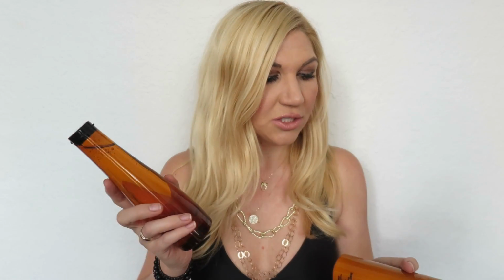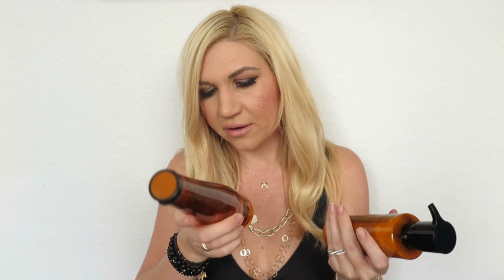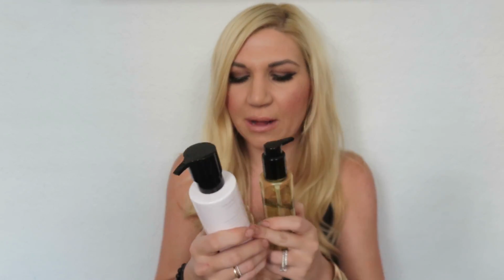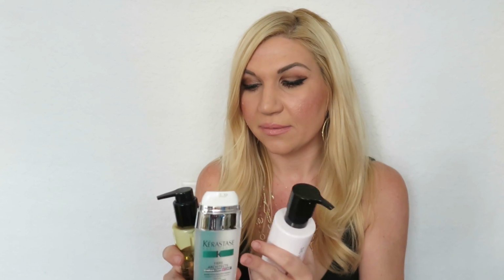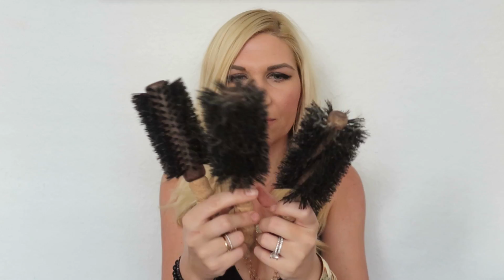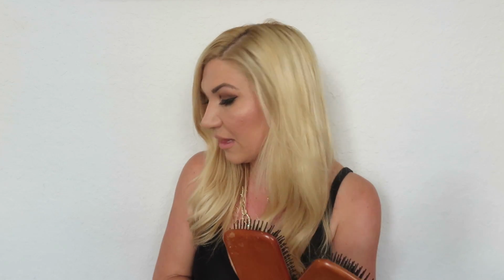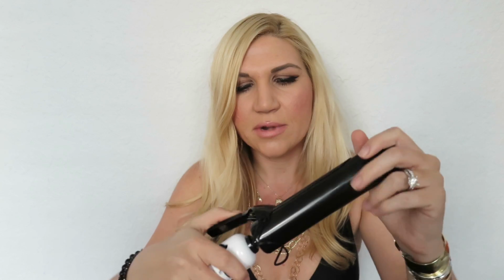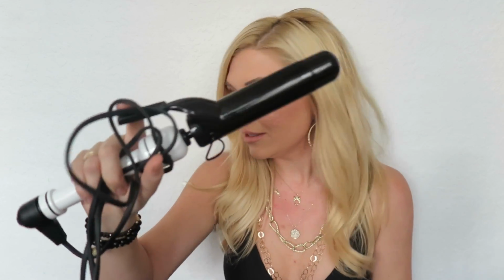Top Hair Products & Styling Tools | Lorraine Stanick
Mail :
Lorraine Stanick

Makeup :
FACE : Dior Star Foundation in 021, NARS Concealer in Custard, Tom Ford Blush in Flush Becca Shimmering Skin Perfecter in Opal
EYES:  YSL Wild Palette , Lancome Artliner, MUFE Smokey Lash Mascara, MAC Lashes , Anastasia Dipbrow in Blonde
LIPS : Nars Audacious Lipstick in Raquel, YSL Gloss Volupte in Nude Carat

NECKLACE : 5' Gold Chain, Twisted Link Chain Necklace, Medium "Disc" Necklace on 20 inch chain , Owl Necklace on 16 inch chain
BRACELETS : 6 Small Gold Cuff Bracelets, 1 Large Gold Cuff, 1 Large Silver Cuff, 1 Double Silver Cuff,  Gold Bangles, Garnet Beaded Set, Onyx Beaded Set, 1 Matte Beaded Bracelet, Elephant Bracelet

Mentioned in this Video:
Coming SOON